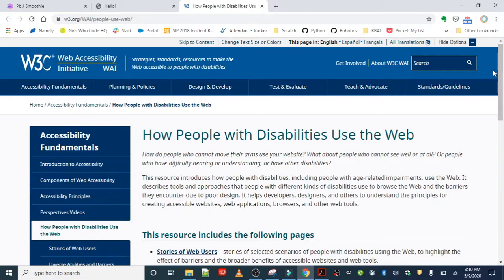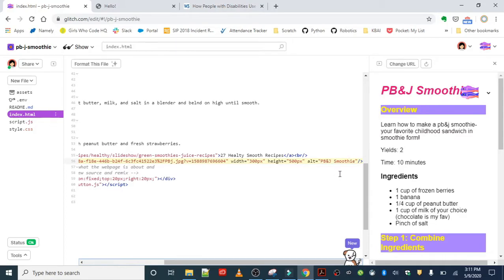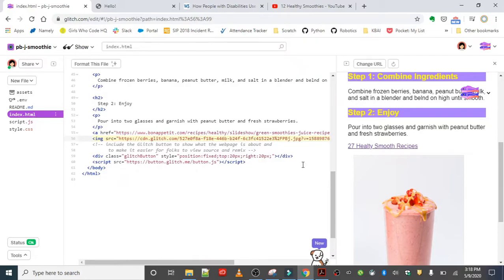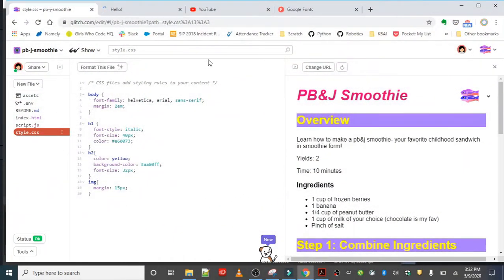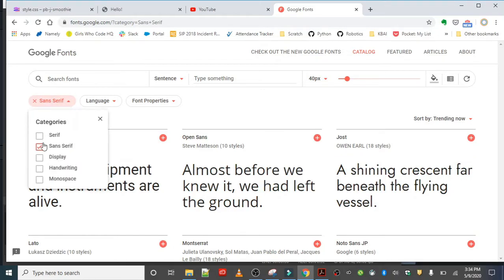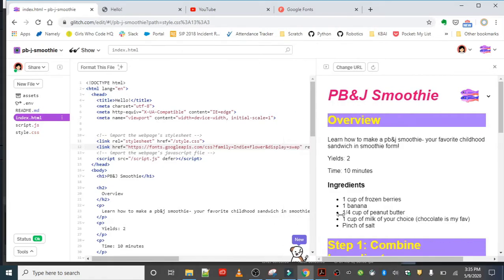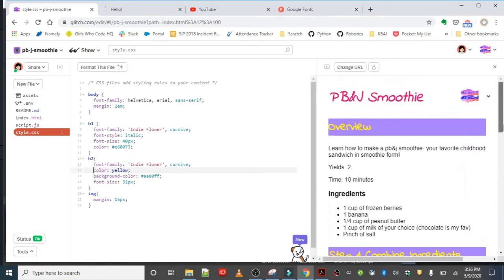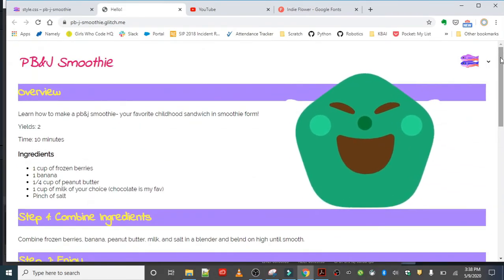Step 6: Take it Further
In this video series I'll be completing Step 6 of the Share Your Skillz Activity from Code At Home. You can find the instructions and more projects

Materials:
- Glitch (or the text editor of your choice)
- Pens, Pencils, Markers

Resources:
*Web Accessibility Initiative's overview of accessibility web/